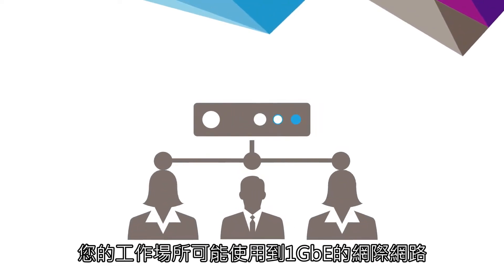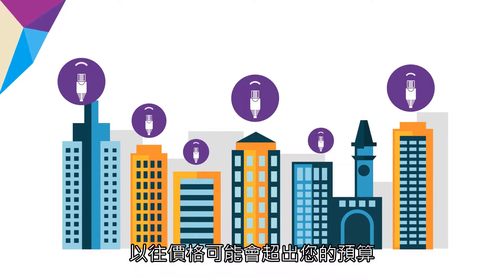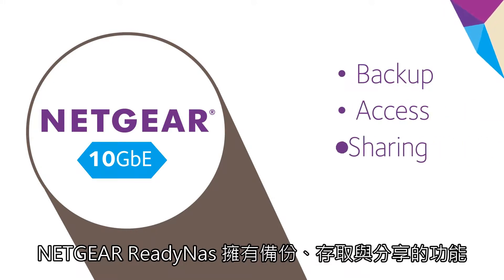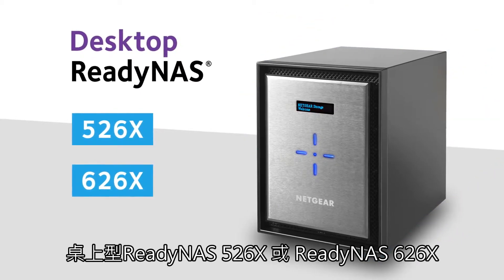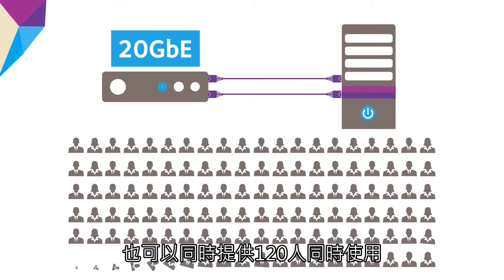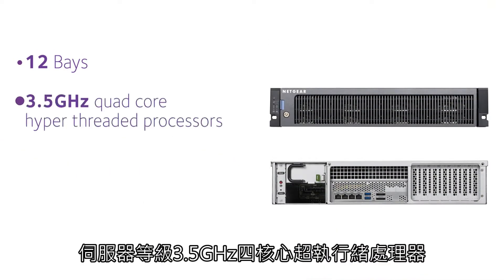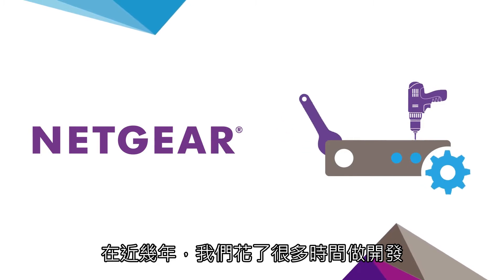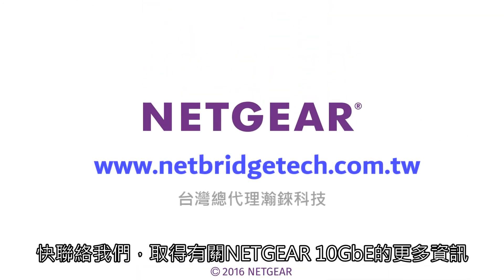NETGEAR 中小企業最強10 GbE ReadyNAS 網路儲存伺服器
NETGEAR 全新系列「網路儲存服器」ReadyNAS 強效登場!

您的工作場所總是遇到NAS存取緩慢的問題嗎?
擁有數十人的工作團隊，確還在共享GbE等級的網路儲存頻寬嗎?
NETGEAR 全新的ReadyNAS 讓你無痛升級至10 GbE 的存取環境，完整提升文件檔案的存取、備份與保護功能，增進工作效率!